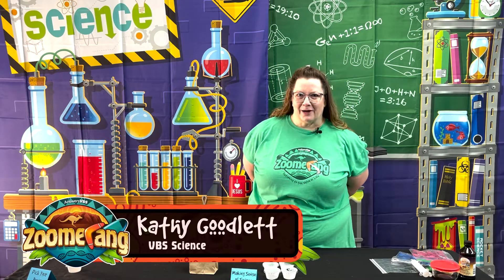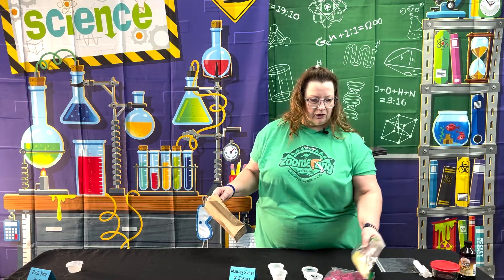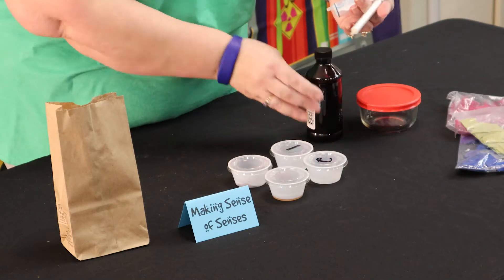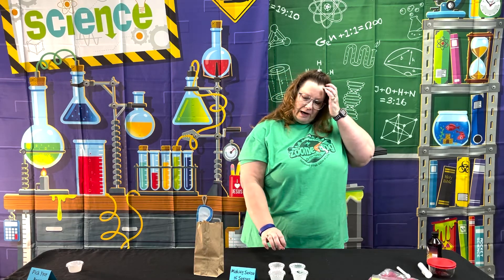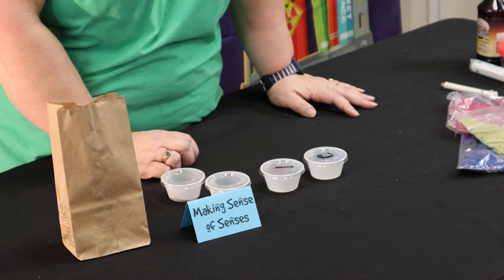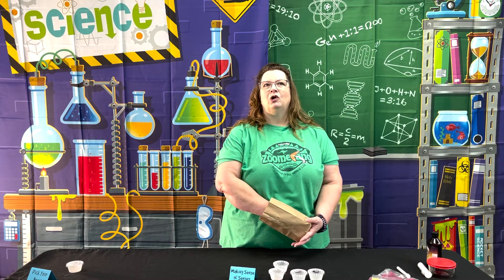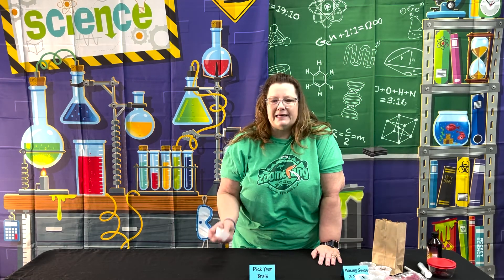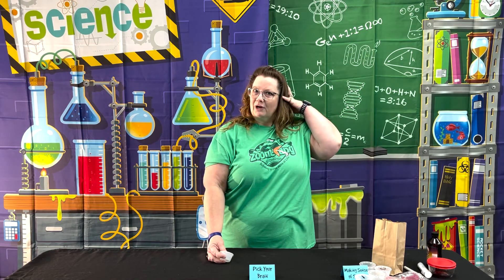Zoomerang Science Experiments Day 2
Zoomerang is the Answers VBS program for 2022. In this video, Kathy explains the Making Sense of Your Senses and Pick Your Brain experiments.